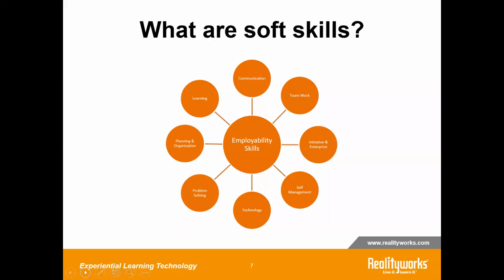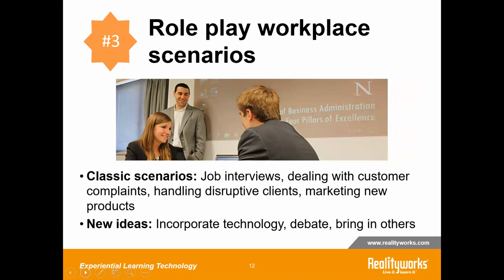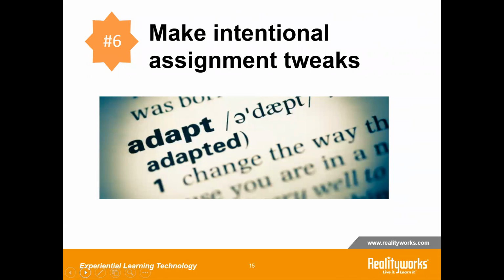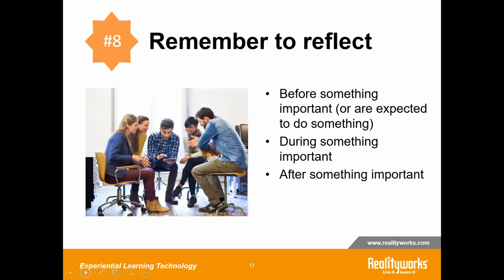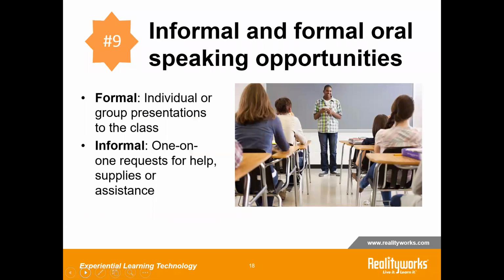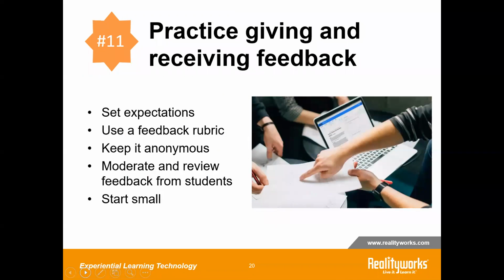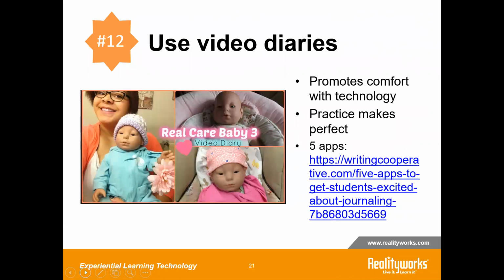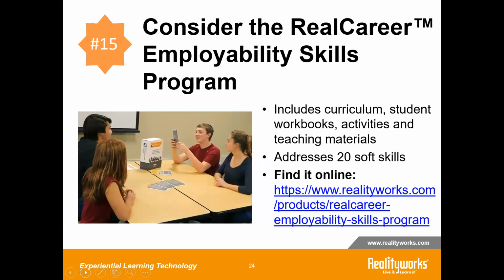Teaching Soft Skills: 15 Tips in 30 Minutes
Whatever your program concentration is, your students need soft skills. Watch this free, 30-minute webinar to learn 15 simple ways you can help your students develop important job-readiness skills.